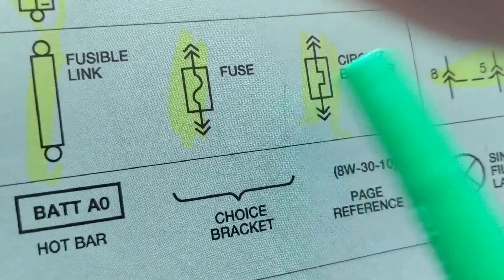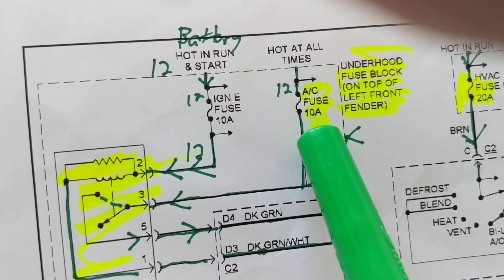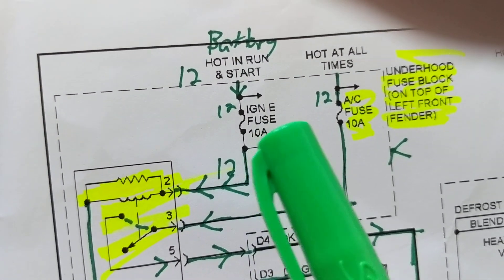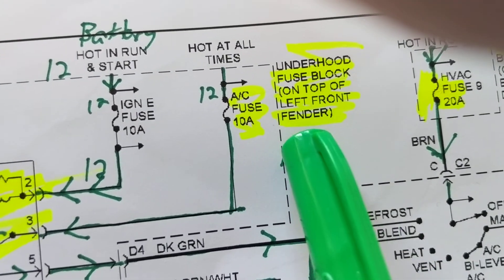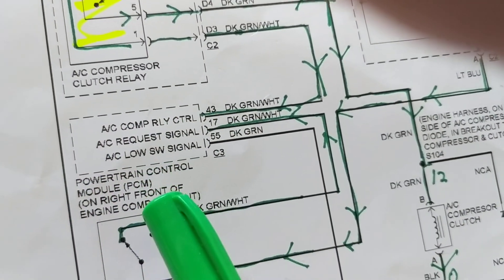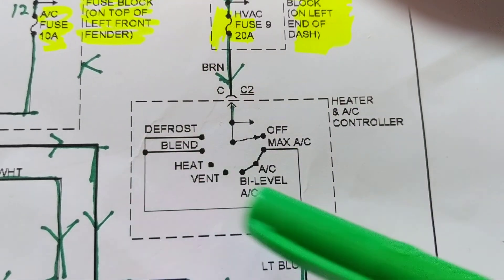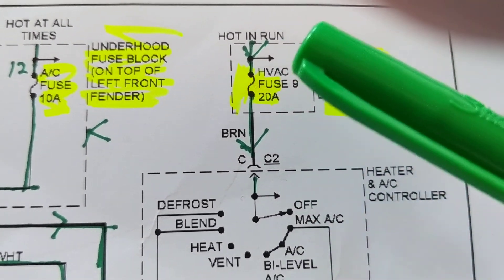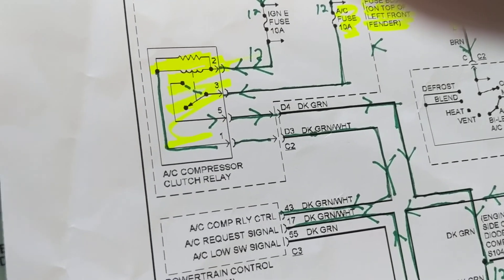how to READ AUTOMOTIVE WIRING DIAGRAMS CAR WIRING DIAGRAMS EXPLAINED very helpful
how to read automotive wiring diagram components and symbols and functions explained for wiring diagrams see my channel Joe electronic schematics for Auto for more videos with voltage measurements diagnostics troubleshooting, how to read wiring diagrams automotive car wiring diagrams explained,see my other channel Joe electronics schematics for Auto for more diagrams explaining voltage measurements and also connections highlighted not seen on any other video